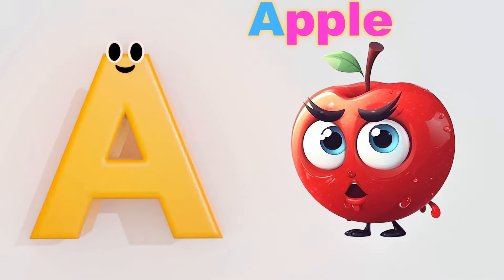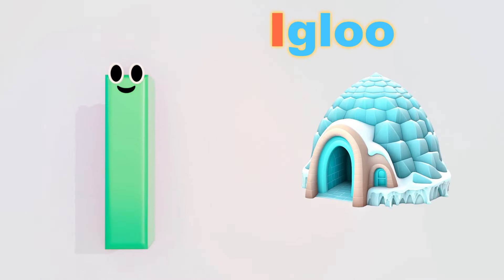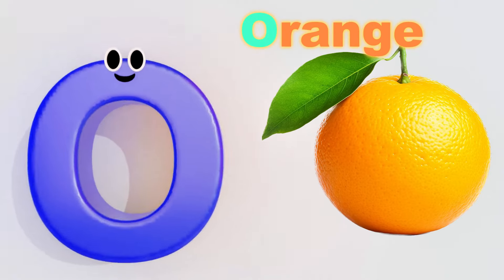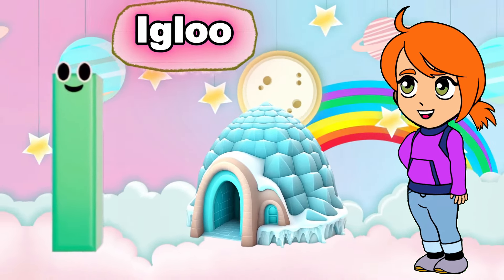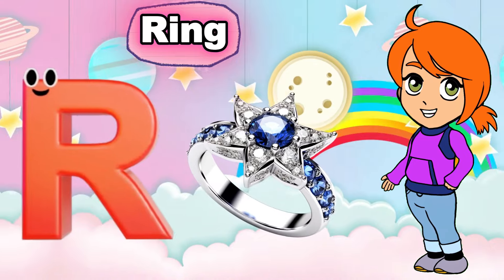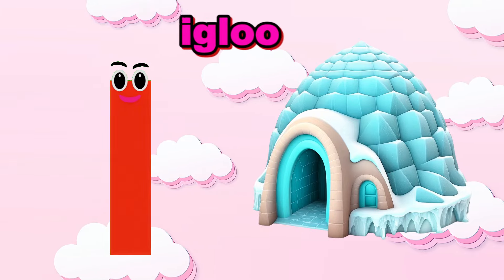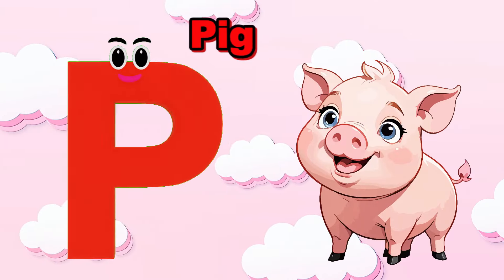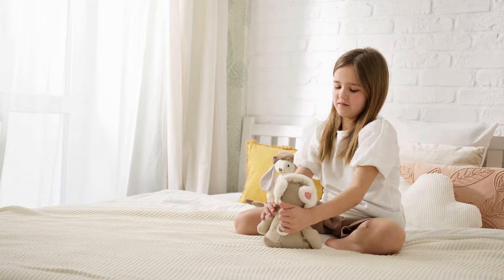A For Alligator | Phonics Songs 2 with TWO Words in 3D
Sing along to the ABC Song - The A to Z Alphabet Phonics Song For Toddlers | kids learning This fun and catchy song will help children learn the alphabet in a fun and engaging way. Perfect for preschoolers and kindergarten students.

Now I know my ABCs.